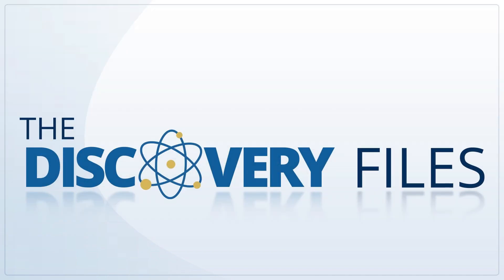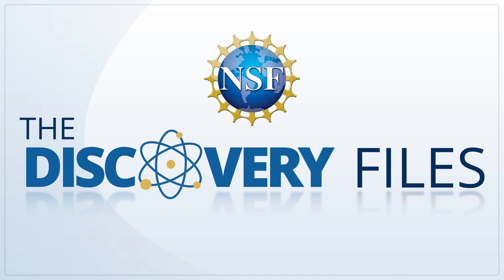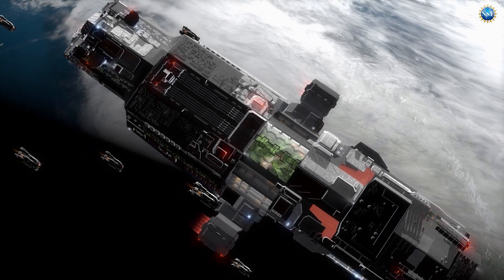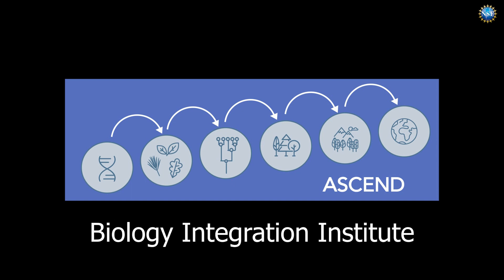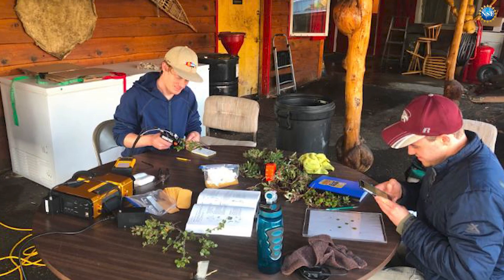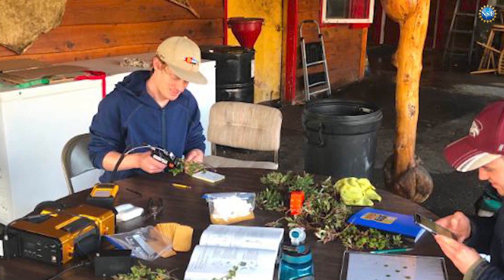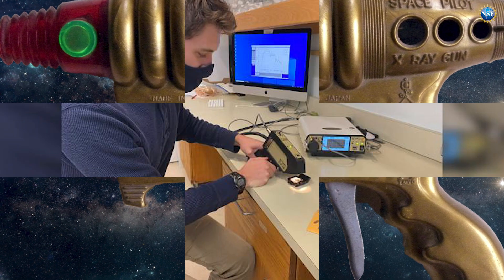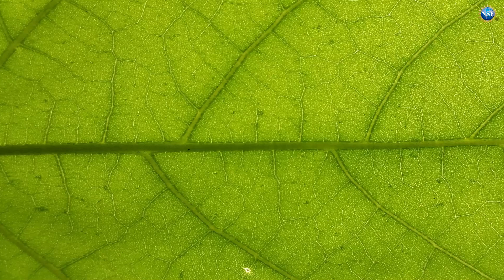How do plants reflect light?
What happens when science fiction technology becomes reality? A team of researchers are using a device resembling a futuristic ray gun to record how different plant leaves on Alaskan mountains reflect light. The research will help scientist assess the impact of climate change, by studying how different plants respond to the environment.